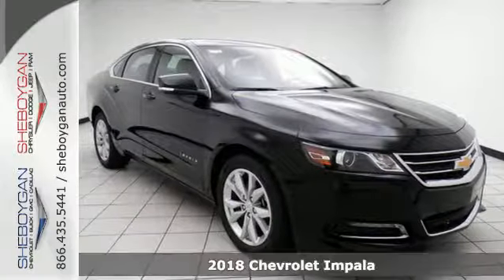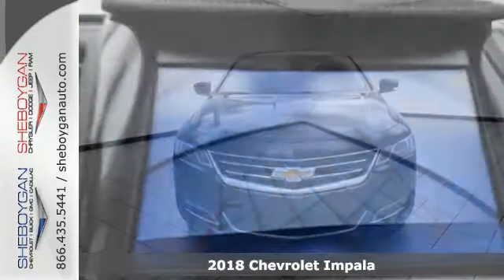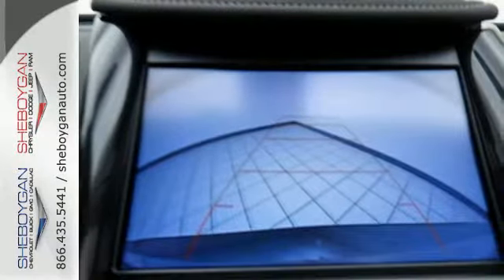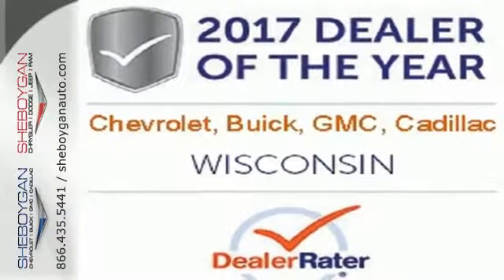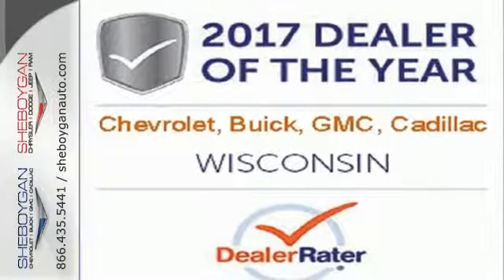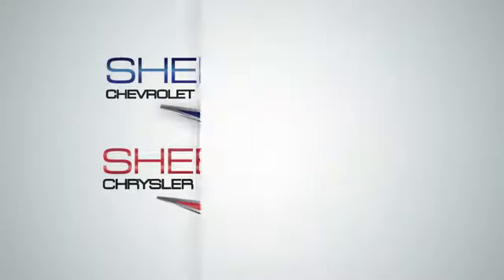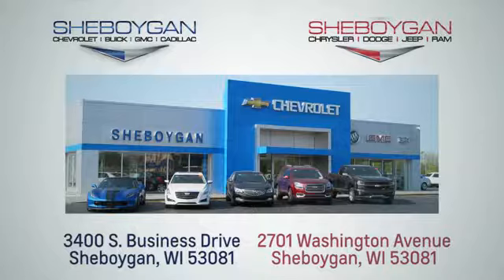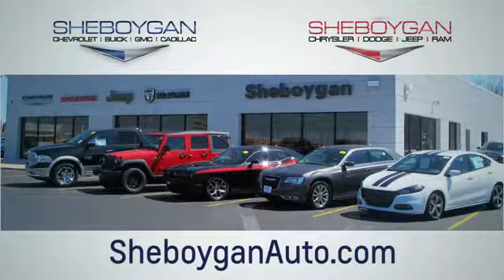New 2018 Chevrolet Impala Oshkosh WI Sheboygan, WI Z6523 - SOLD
Year: 2018
Make: Chevrolet
Model: Impala
Trim: LT w/1LT
Engine: 3.6L V6
Transmission: Automatic 6-Speed
Color: Mosaic Black Metallic
Stock #: Z6523
VIN: 2G1105S30J9121720
Where are you going to stumble upon a nicer 2018 Chevrolet Impala LT w/1LT at this price? Nowhere because we've already looked to make sure... Spotless!!! Standard features include: Bluetooth Remote power door locks Power windows with 4 one-touch Automatic Transmission 4-wheel ABS brakes Air conditioning with dual zone climate control Cruise control Audio controls on steering wheel Traction control - ABS and driveline 8-way power adjustable drivers seat 3.6 liter V6 DOHC engine Head airbags - Curtain 1st and 2nd row Passenger Airbag Multi-function remote - Trunk/hatch/door/tailgate remote engine start Power heated mirrors Tilt and telescopic steering wheel 4 Doors Front-wheel drive Fuel economy EPA highway (mpg): 28 and EPA city (mpg): 19 Compass Tachometer Satellite communications - OnStar Guidance Speed-proportional power steering Overhead console - Mini Trip computer Video Monitor Location - Front Daytime running lights Dusk sensing headlights Signal mirrors - Turn signal in mirrors Stability control Knee airbags - Driver and passenger Front seat type - Bucket Split-bench rear seats Intermittent window wipers Clock - In-radio display Keyless Ignition - Doors and push button start Remote engine start Tire pressure monitoring system Transmission hill holder... Are you looking for a Dealership you can trust and actually enjoy your car buying experiencea€¦look no further. Our Mission Statement is to treat our customera€TMs with enthusiasm in providing automotive products and services that exceed your expectations. Now many dealers may say things like this however at Sheboygan Chevrolet Chrysler we a€œwalk ita€ with pride! Our Sales personnel are non-commissioned which means we pay their wages not you! Having trouble finding that perfect vehiclea€¦please allow Sharon Alia and Crissy in our Internet Department help find it for you!

Address:
3400 South Business Drive